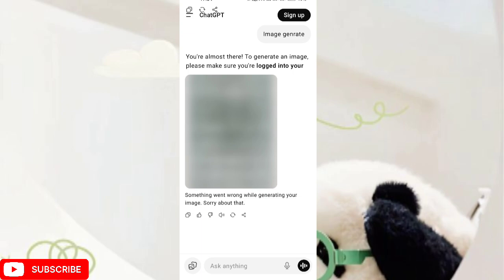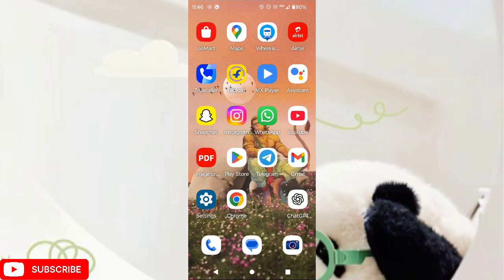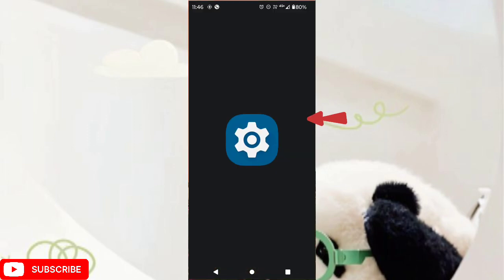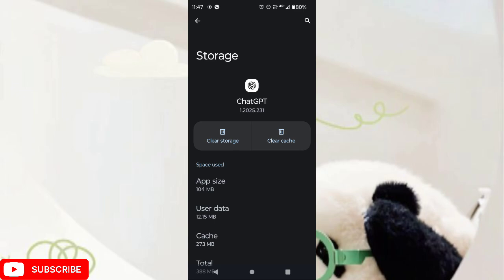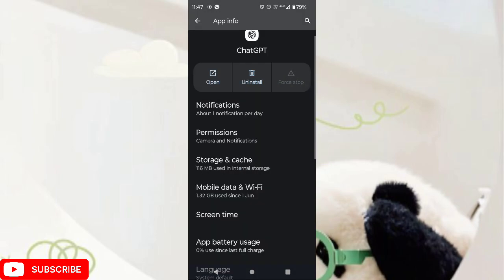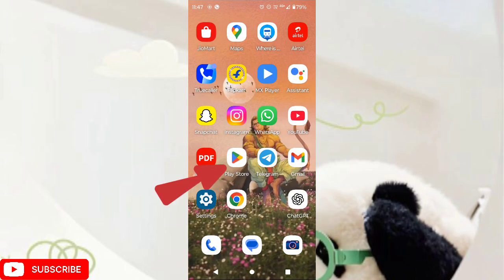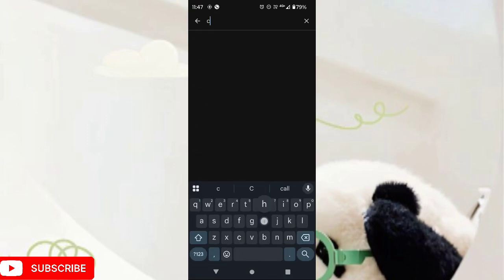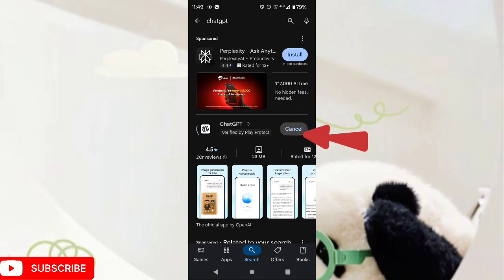How To Fix ChatGPT “Something Went Wrong While Generating Your Image” Error | Easy Solution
Are you facing the “Something went wrong while generating your image” error in ChatGPT? Don’t worry! In this video, I’ll show you the step-by-step methods to fix this problem quickly. Learn why this error happens and how you can solve it permanently—whether it’s due to internet issues, browser glitches, or cache problems.

✅ Topics Covered:

Why ChatGPT image generation fails

Step-by-step fix for the error

Clearing cache & cookies method

Checking internet stability

Updating browser/app

Final troubleshooting tips

Follow these easy steps and get your ChatGPT image generation working again!